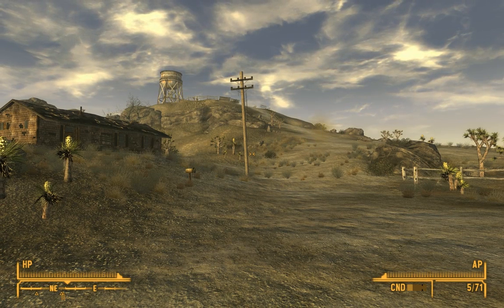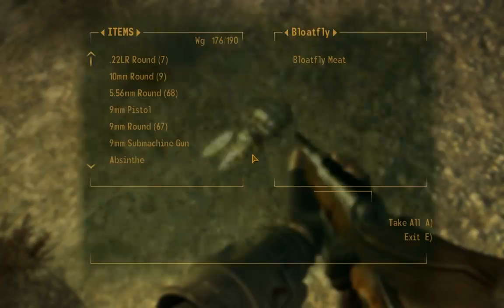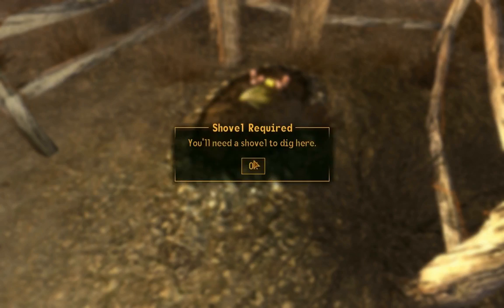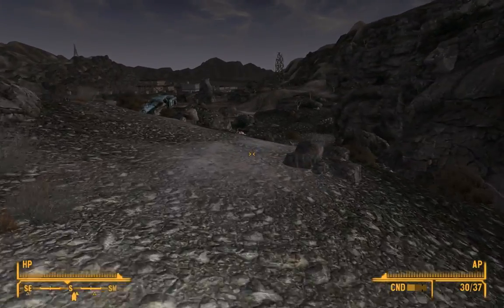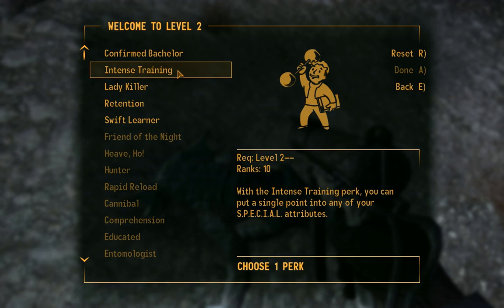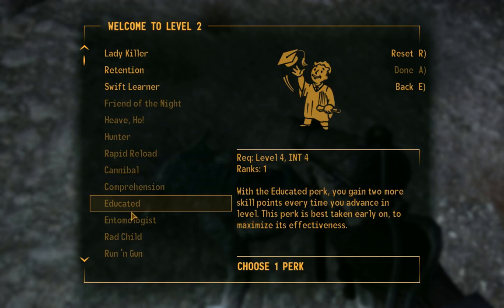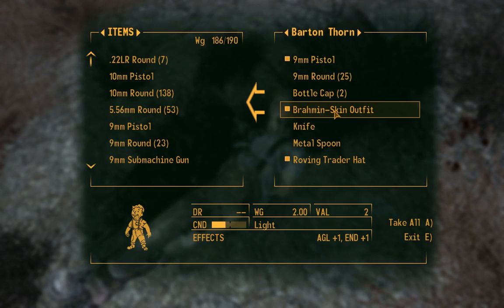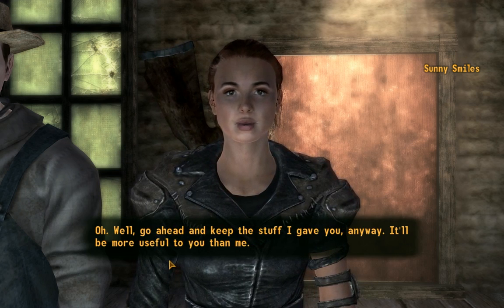Fallout New Vegas Episode 2 clip0